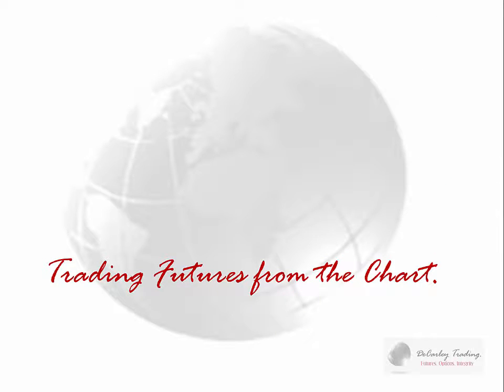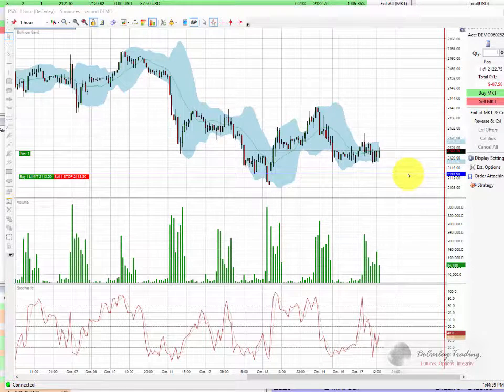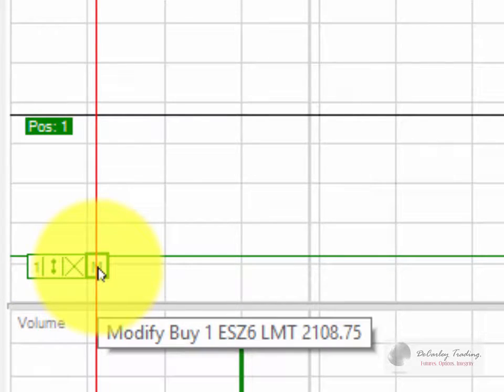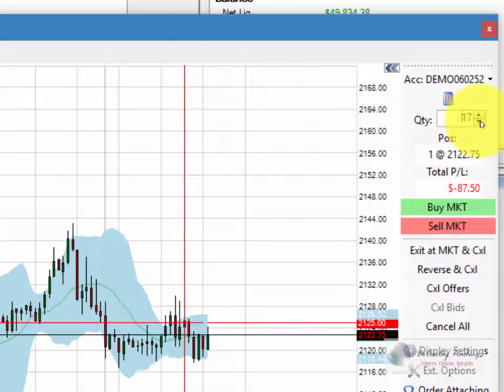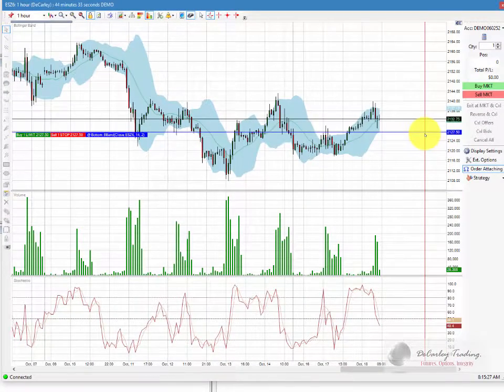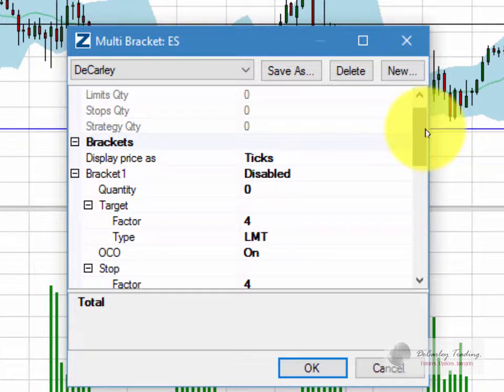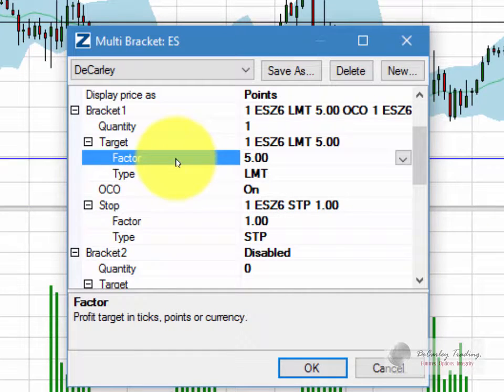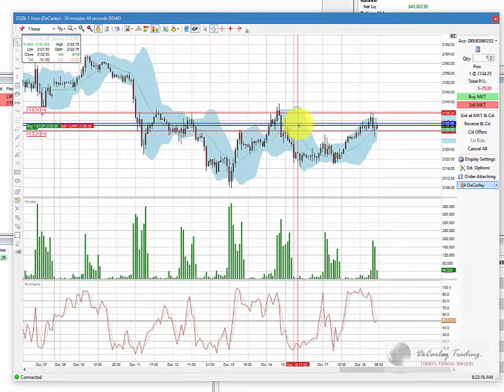Trading Futures Contracts from the Chart in the Zaner360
: Futures trader can enter orders for execution by simply pointing and clicking on a commodity chart.  Similarly, orders can be modified or canceled directly from the futures chart.